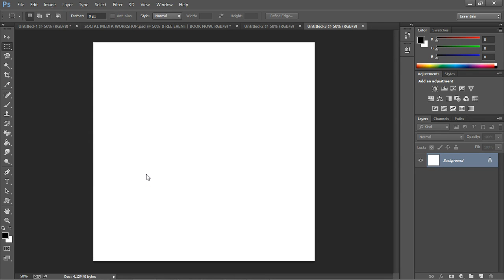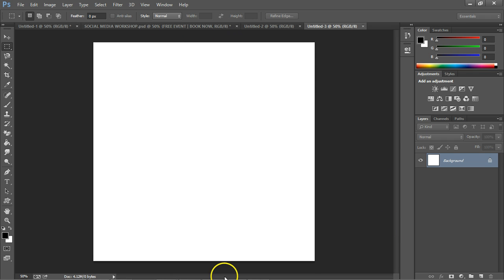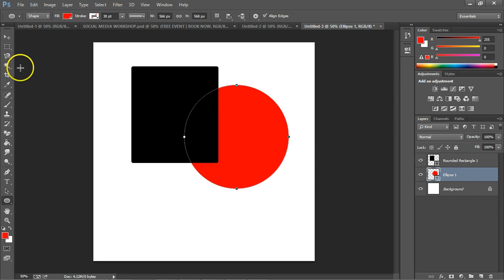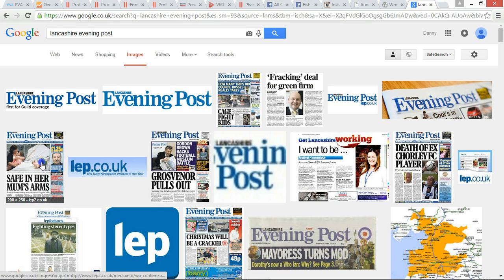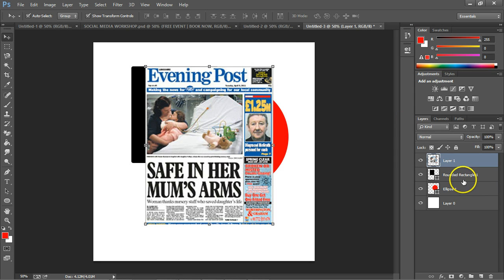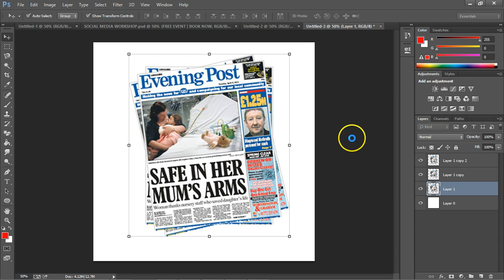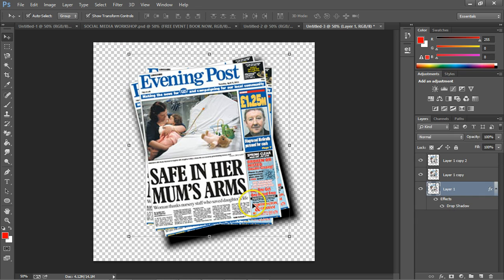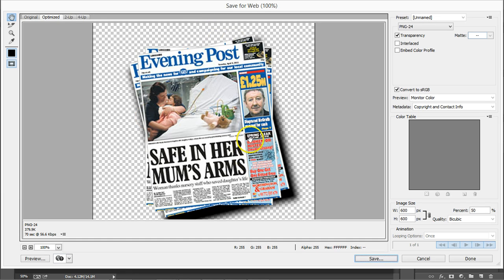How to stack up three newspapers to make them look real (photoshop)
Very basic way of making a pile or newspapers, posters, covers or whatever... simple - 2 minute job.